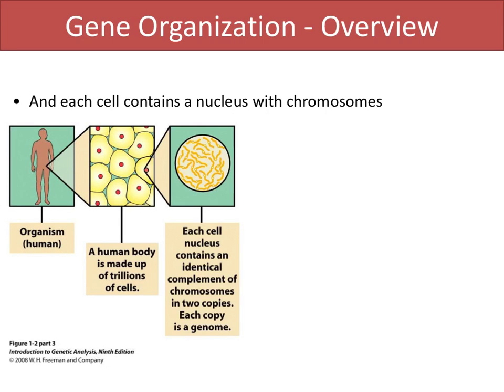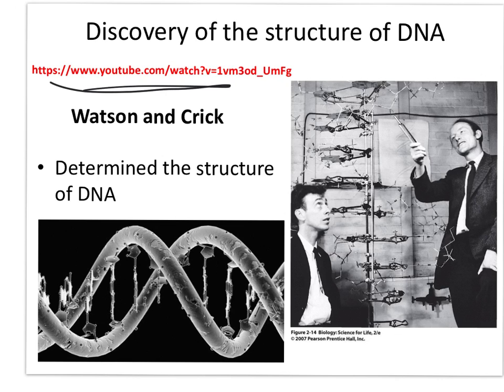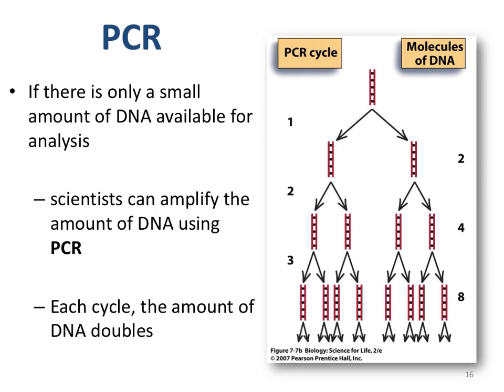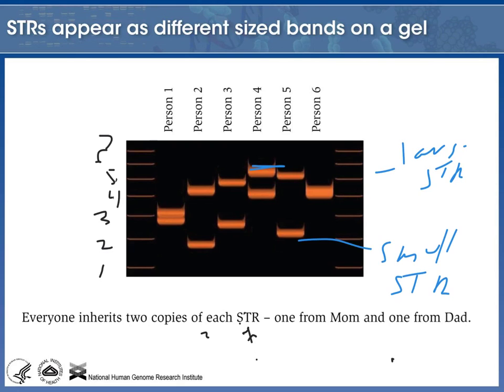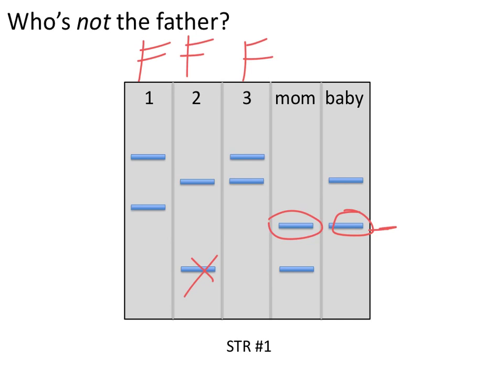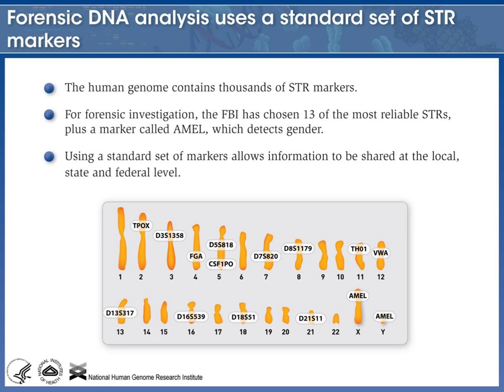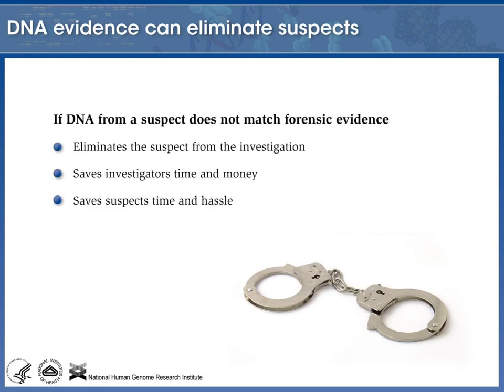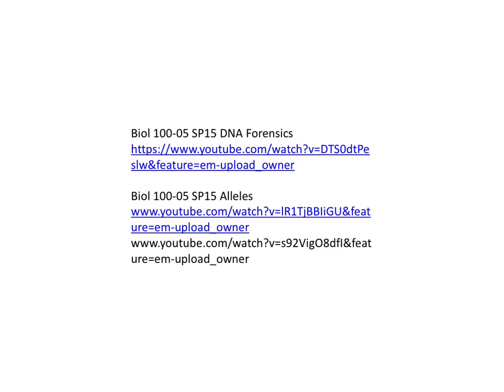Biol 100-01 genes, forensics 2